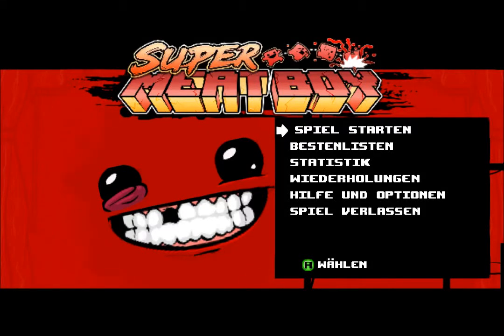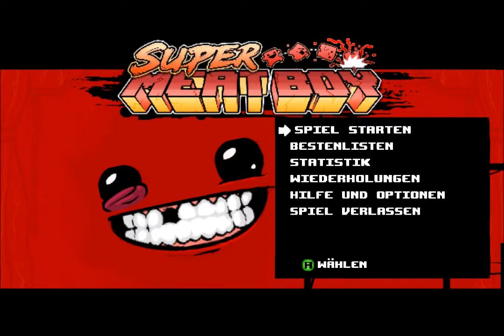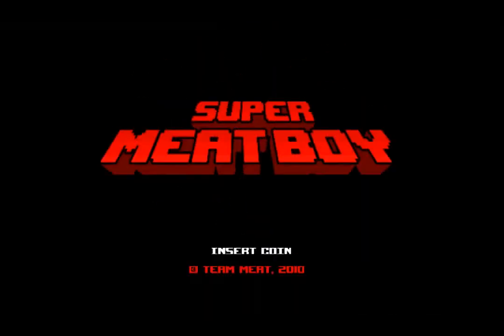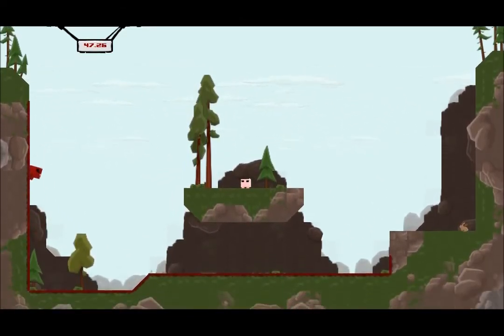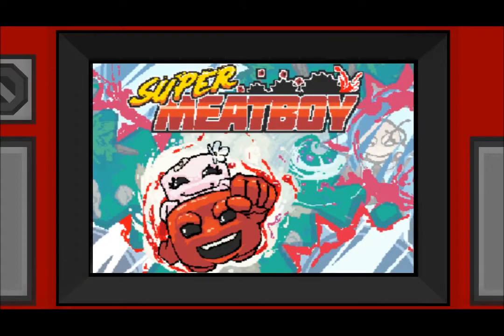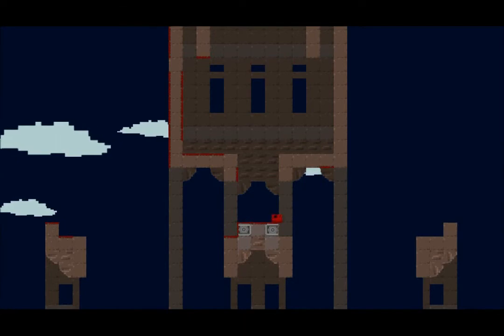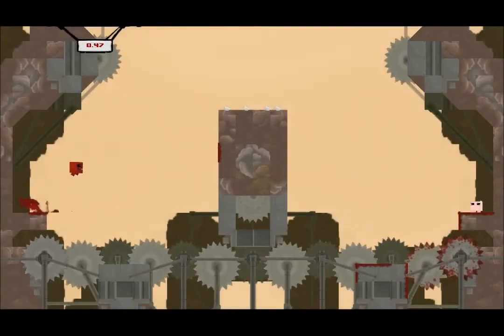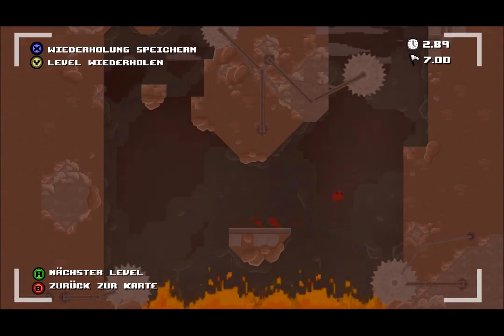LP Super Meat Boy - EP 1 with TGG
Hey guys, this is my contribution to MGU =). I hope you guys like it and forgive me any English mistakes XD. Also I'm quite new to the commentating scene, so I hope it won't get too boring for you. I'm always interested in what I can do better, so leave me any suggestions in the comments.